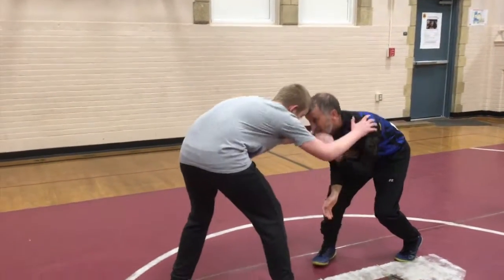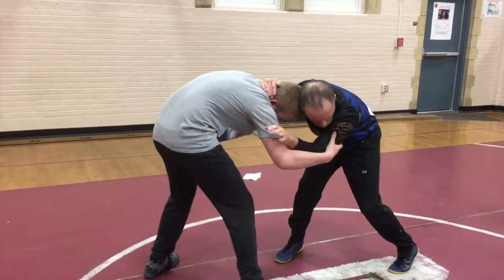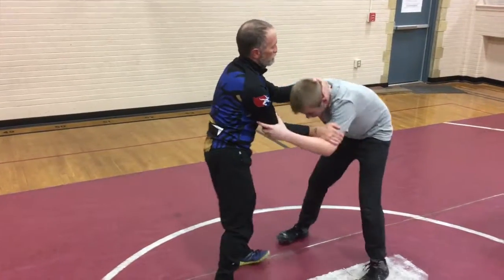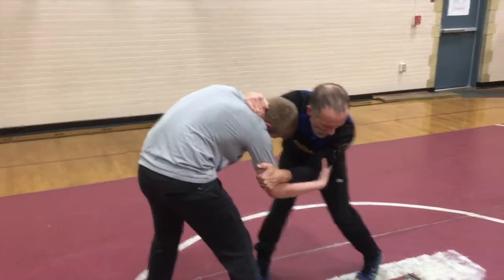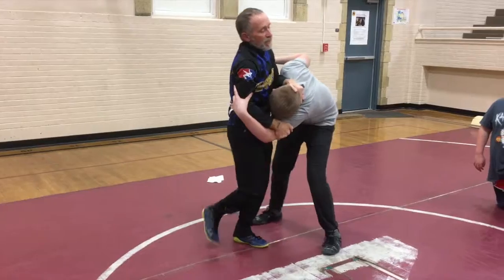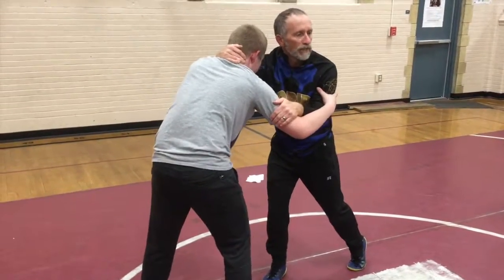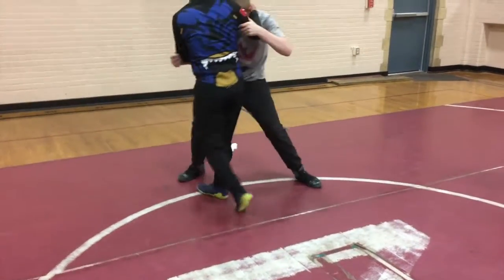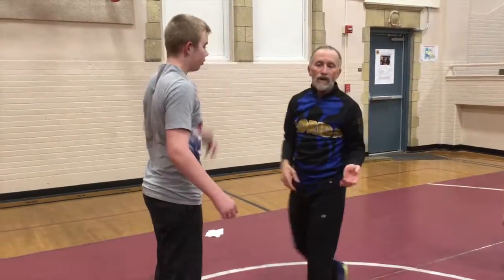CLAW Wrestling Fundamentals: Inside Control Steering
Welcome
C.L.A.W. creating championship level amateur wrestlers through lecture, demonstration, drills, application sparring, and head to head competition. Athletes' wrestling prowess will be improved, regardless of their current skill level. Coach MacKay ensures that wrestlers are presented with the tools to succeed. Athletes receive the instruction, techniques, and strategies to become more accomplished  in Freestyle, Greco Roman, and Folkstyle wrestling.

Coach MacKay brings his years of experience as a freestyle and greco roman wrestler,  high school folkstyle coach, and his own personal style to the Wildcat Dojo (Roosevelt Wrestling Room) as well as the clinic environment. He introduces wrestlers to the concepts of Attack Wrestling, Flow Wrestling, Freestyle for Folkstyle, peak performance, mental imagery, and much more. Spring/ Summer schedule will be announced soon.